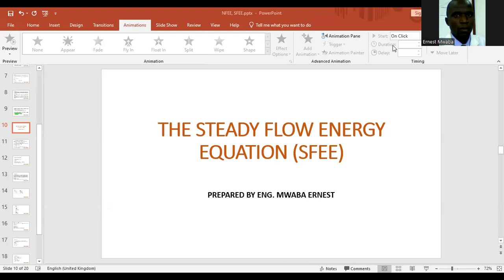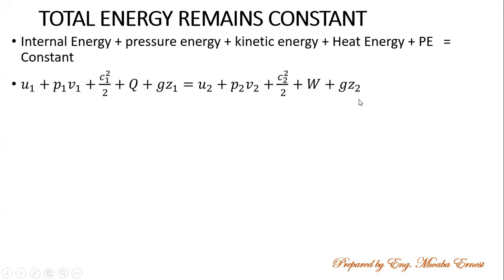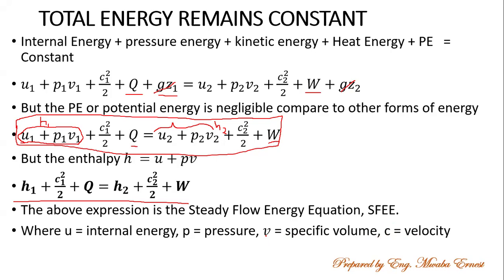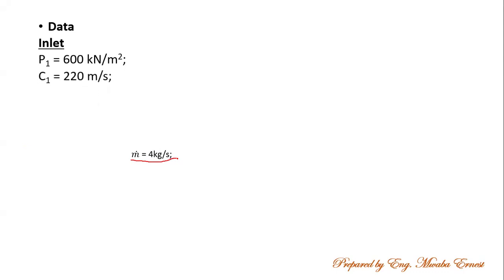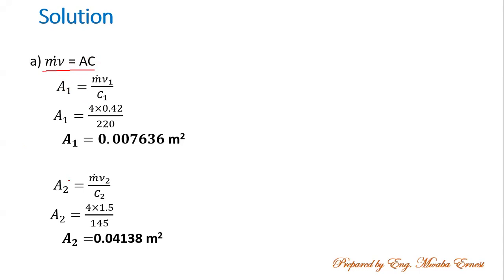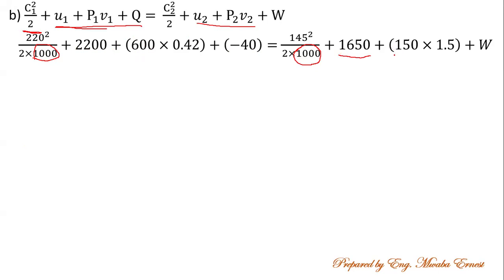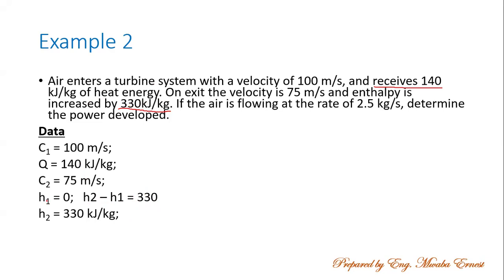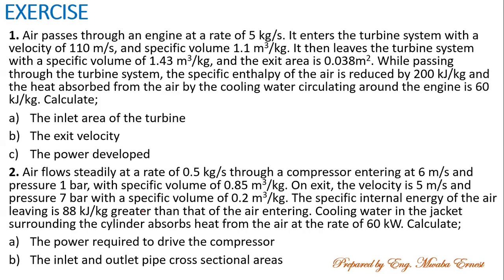STEADY FLOW ENERGY EQUATION SFEE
The steady flow energy equation, SFEE is applied in thermodynamics to analyse open systems. This is a follow up to the Non flow energy equation, NFEE.